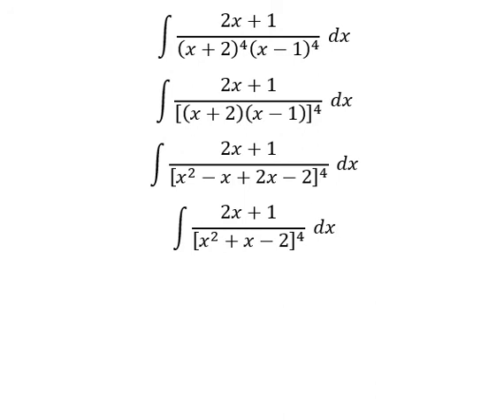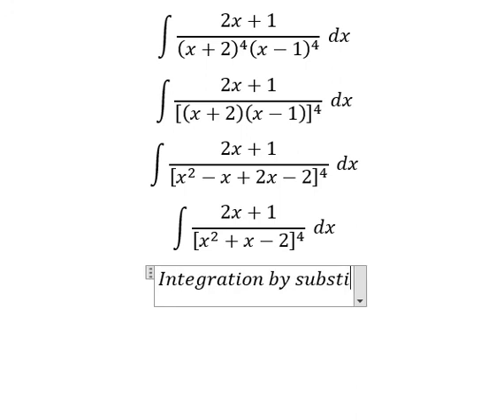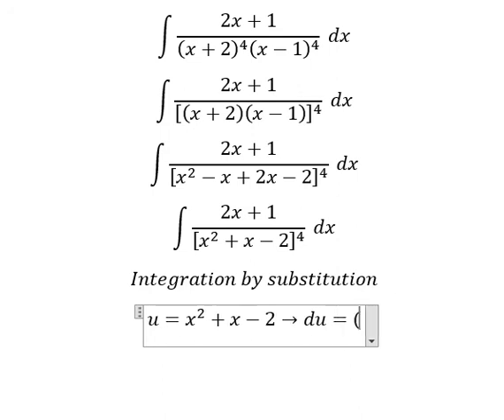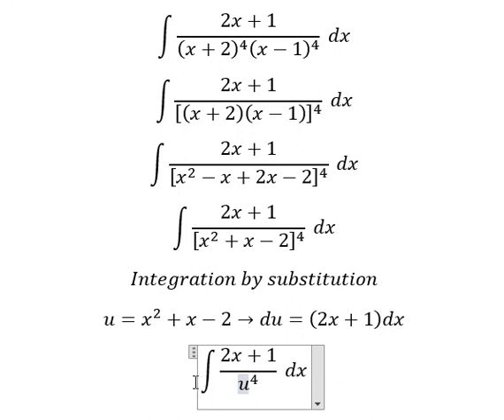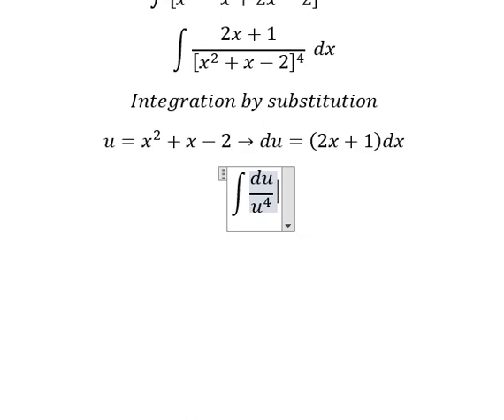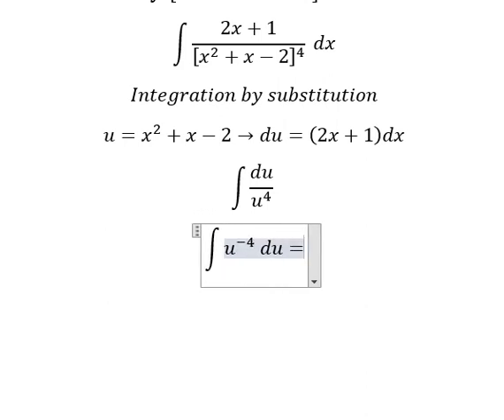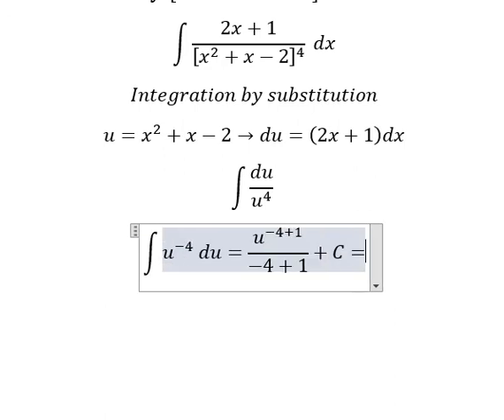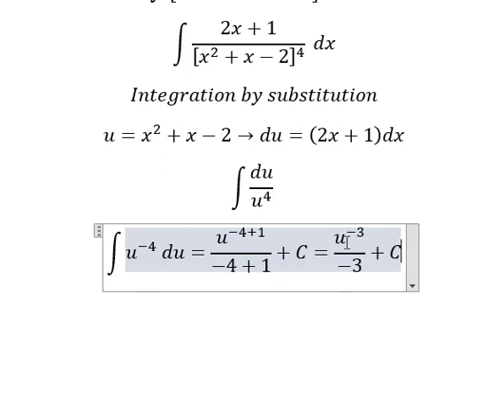Calculus Help: Integral ∫ (2x+1)/((x+2)^4 (x-1)^4 ) dx - Integration - Techniques